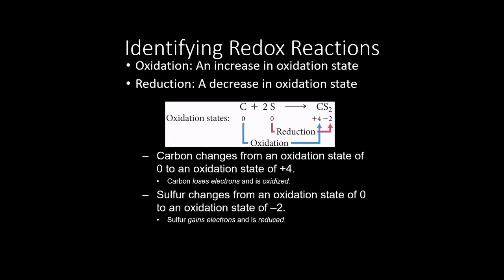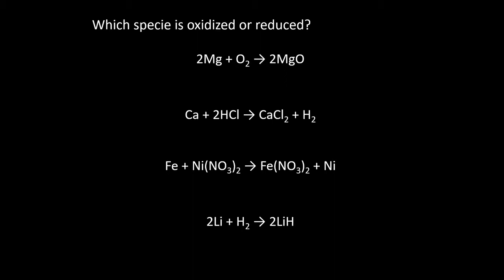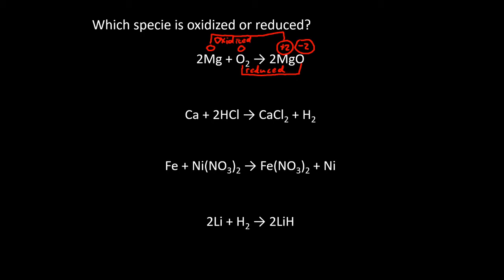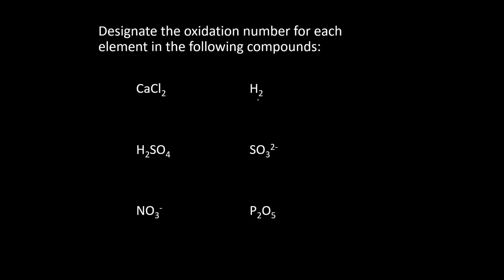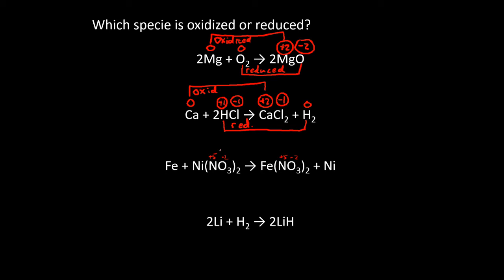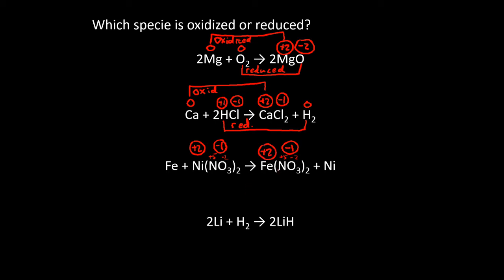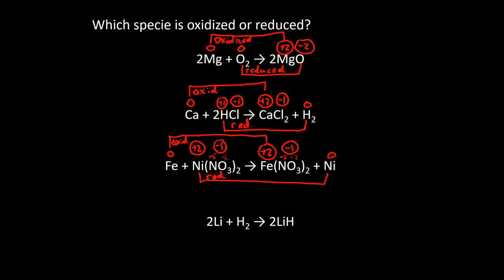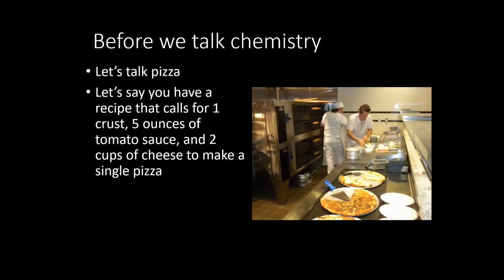chapter 4 part 6